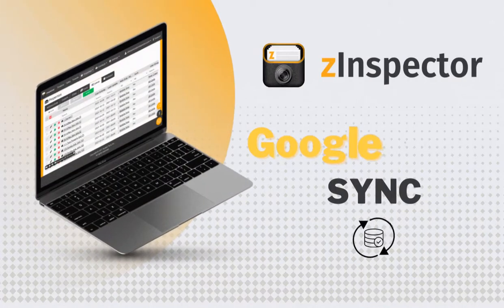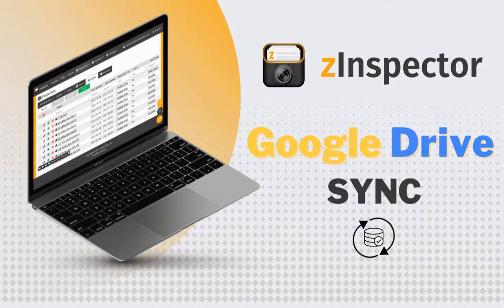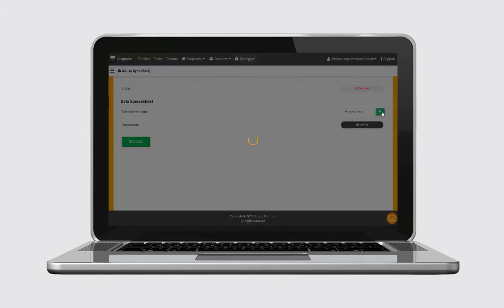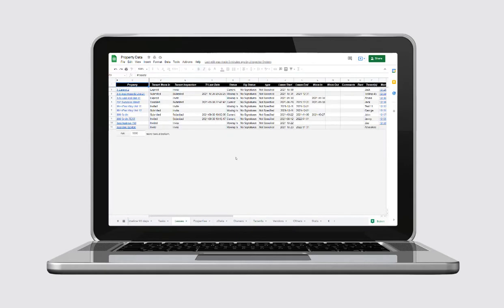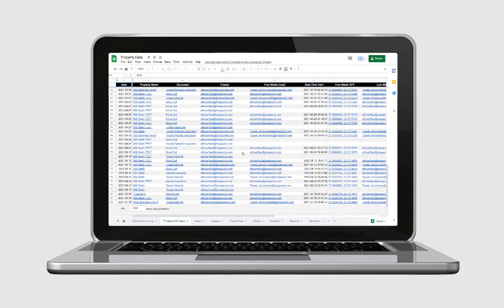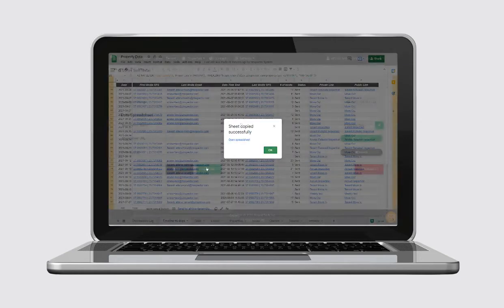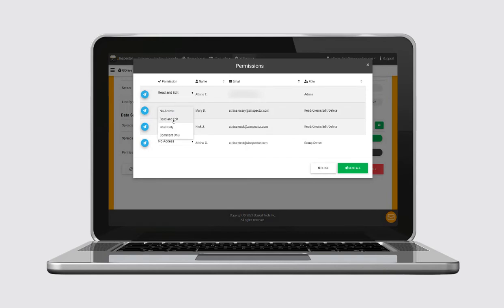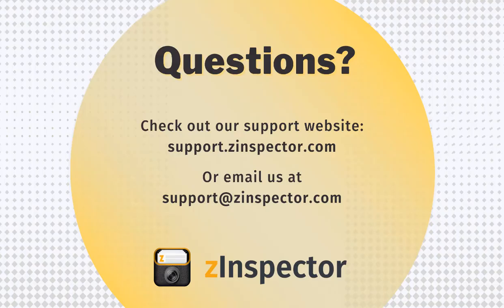Introducing Google Drive Sync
zInspector is now syncing with Google Drive!
- Automatically sync your property, contact, and inspection data into Sheets, whether created in zInspector or brought in from your property accounting software integration.
- Sync the last three months of your inspection Timeline data.
- Copy your synced data into other spreadsheets in seconds.
- Create your own custom sheets to fit your own needs
- Share sheets with all your zInspector group members, as well as office and virtual assistants.